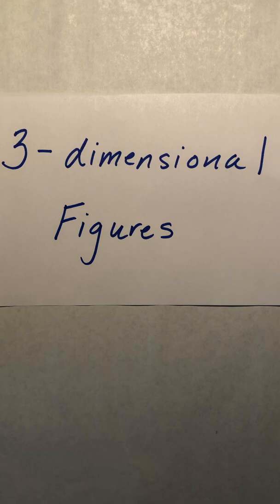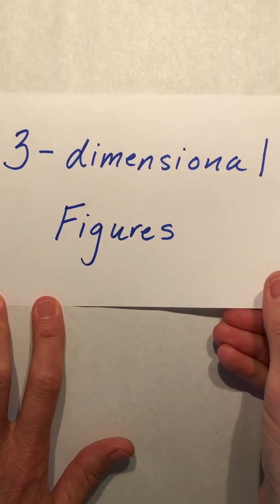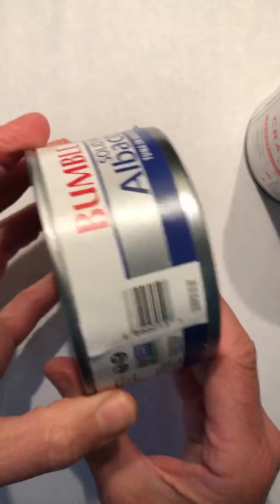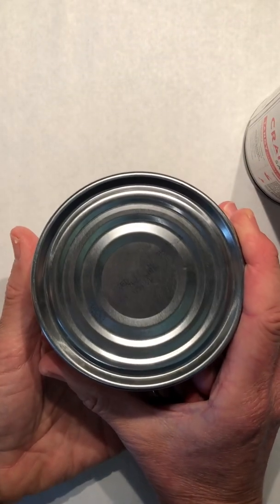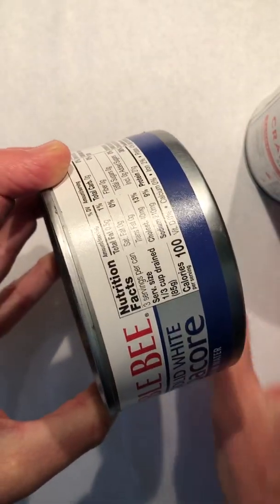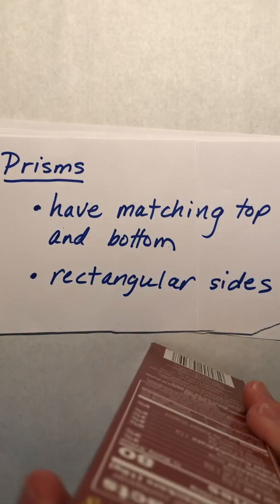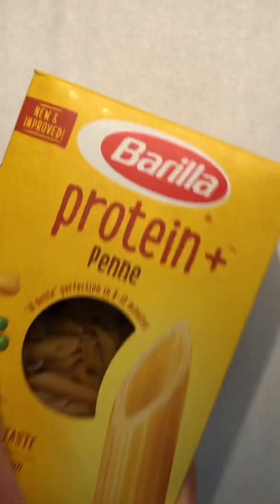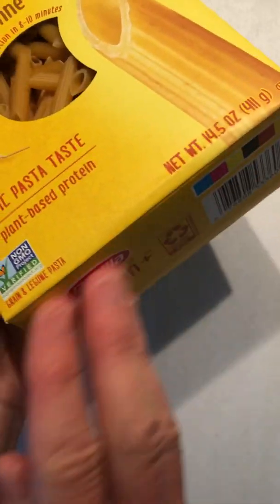Three dimensional figures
A variety of prisms and pyramids are shown and named.